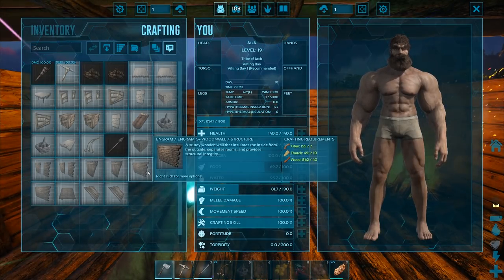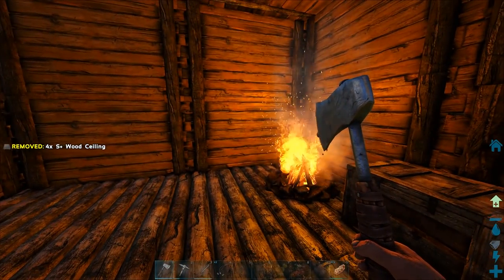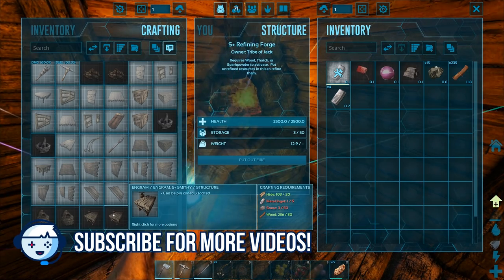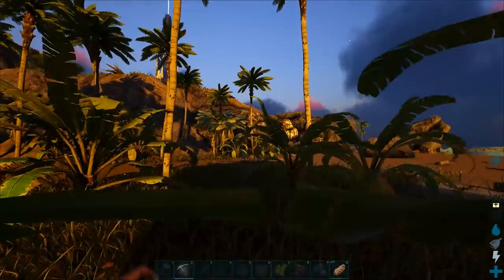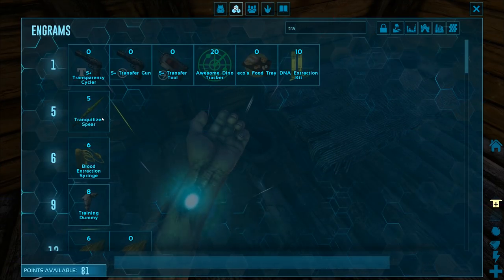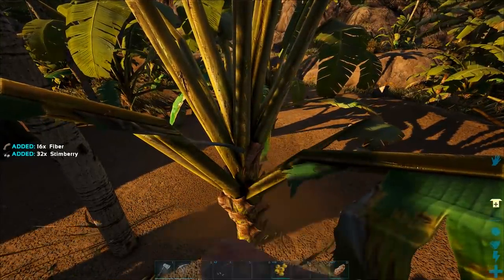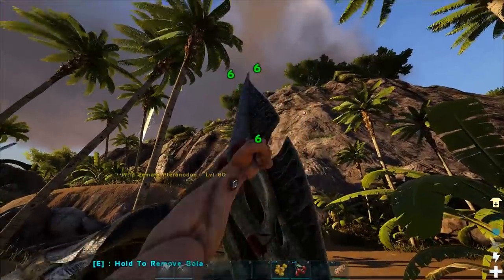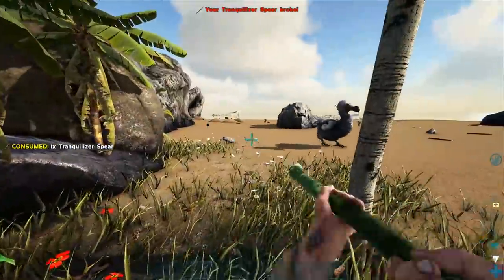First Tames | Primal Fear | Extinction Core | Ark: Survival Evolved | S2:Ep02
First Tames | Primal Fear | Extinction Core |
Ark: Survival Evolved | S2:Ep02

Time to start getting some tames! Let's start with some regular vanilla Ark dinos before moving on to the modded dinos.